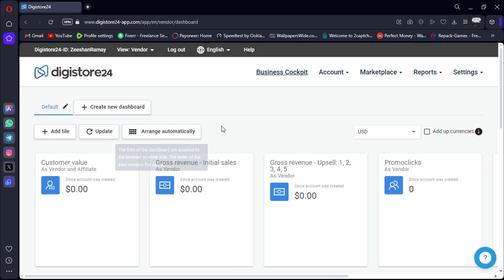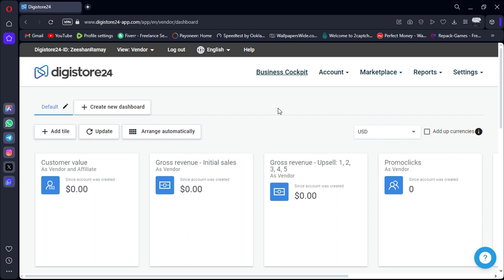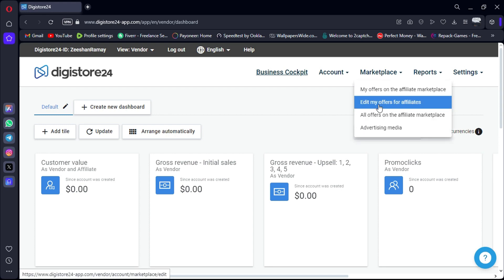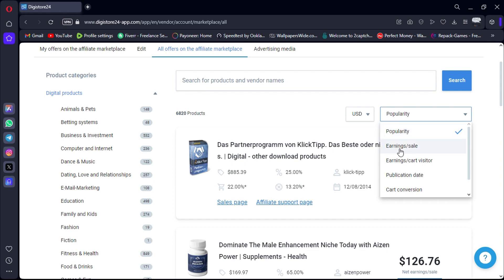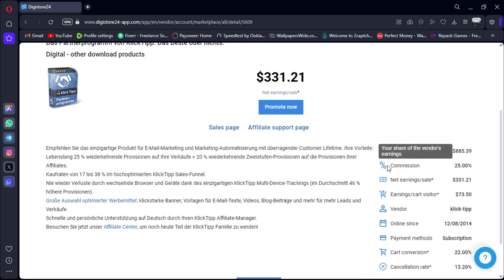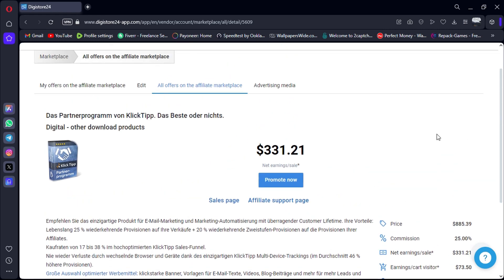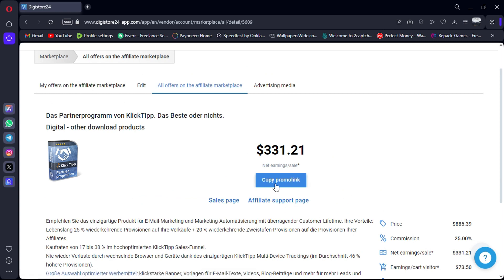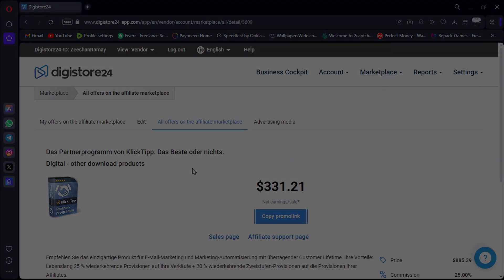How to filter the best affiliate products on Digistore24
Unlock the secrets to success in affiliate marketing! In this video, I will show you how to navigate Digistore24 and filter out the best affiliate products that align with your audience and niche. Whether you're a beginner or an experienced affiliate marketer, mastering this skill is crucial for maximizing your earnings. Drop your comments and questions below.